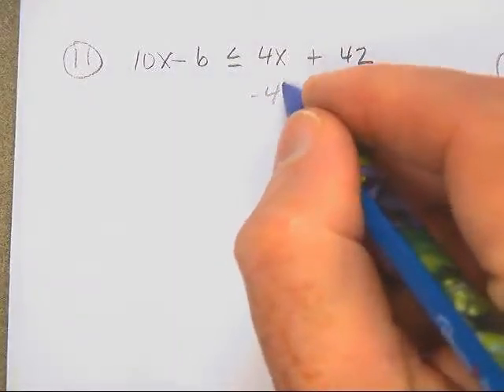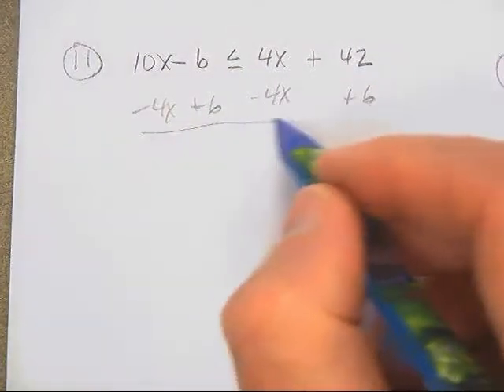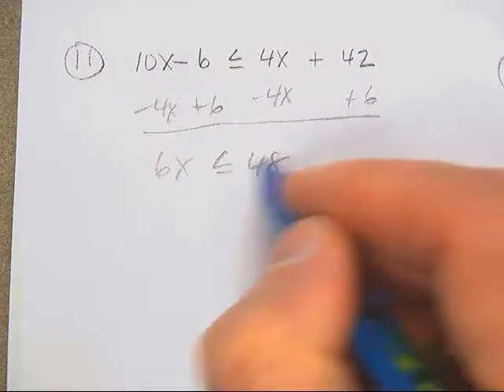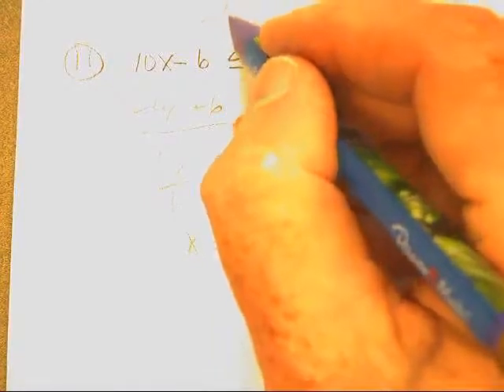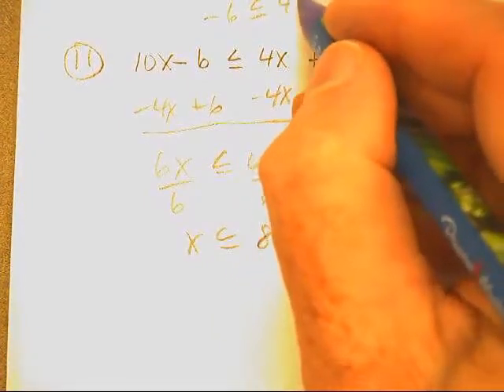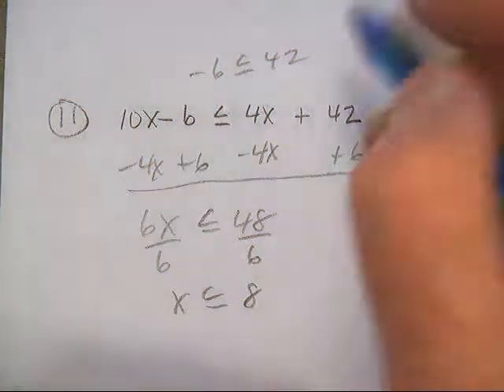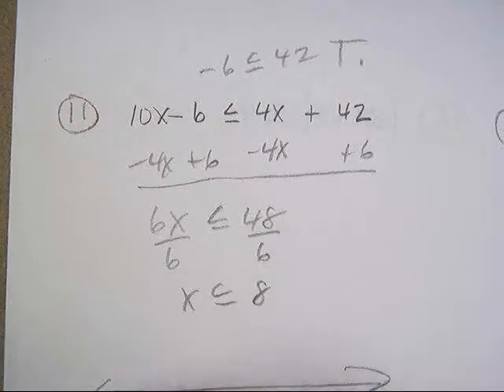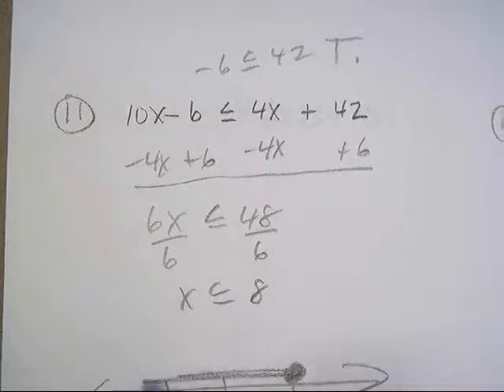PAP ALG 2 CH1 TEST B #11